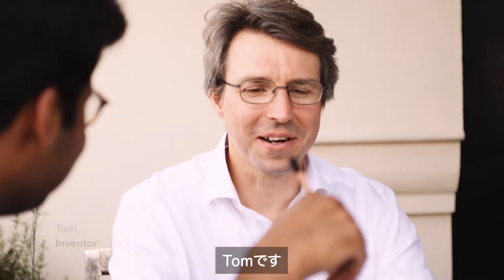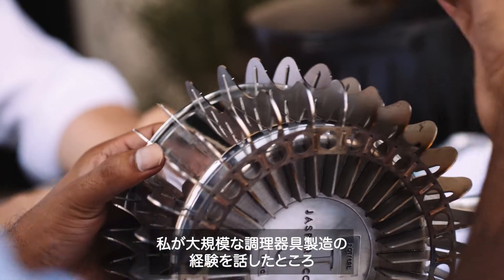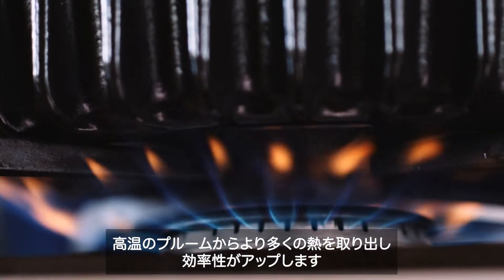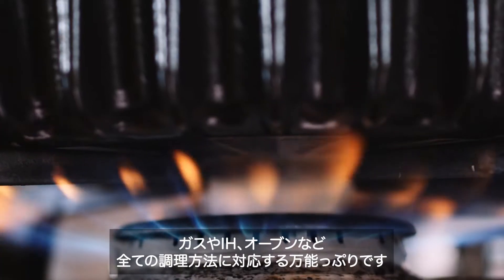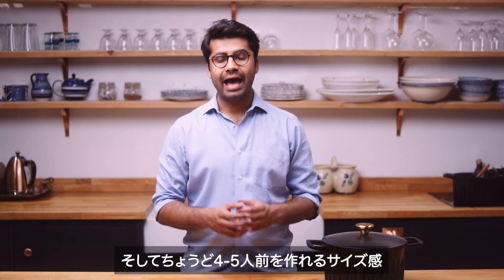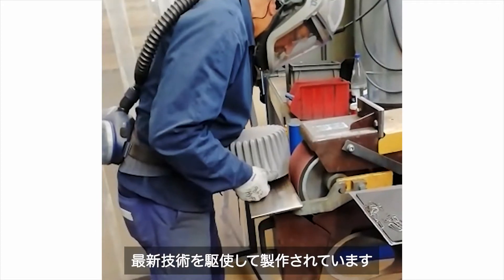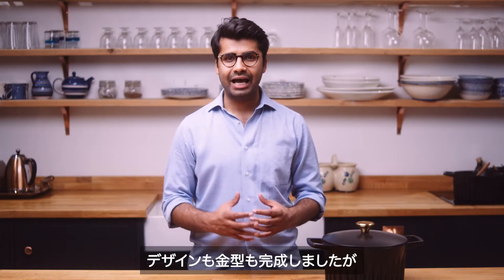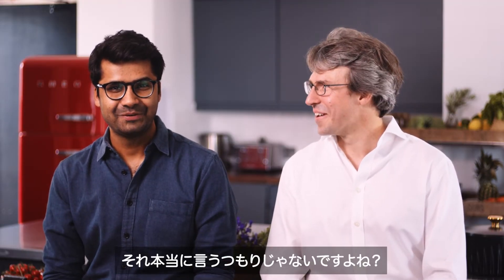FIREUP Dutch Oven｜ロケット工学に基づく熱効率。週末、男の本気鍋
※このプロジェクトは、KibidangoとGREEN FUNDINGの共同開催プロジェクトです。

食卓に置いても美しい形状と、科学的に裏付けされた機能性を持つ「FIREUP Dutch Oven（ファイヤーアップ・ダッチオーブン）」

ロケットの設計に使われる熱交換理論に基づき開発され、特許取得済の独自のフィン技術で、均一に熱が加わる仕組みで食材をおいしく調理。保温性が高く、長時間にわたり料理を温かく保ちます。

週末飯にとことん拘るあなたの為の、最強の鋳鉄ダッチオーブン！
ローストチキンやパスタ、カレーなどの「男の料理」を極めませんか？